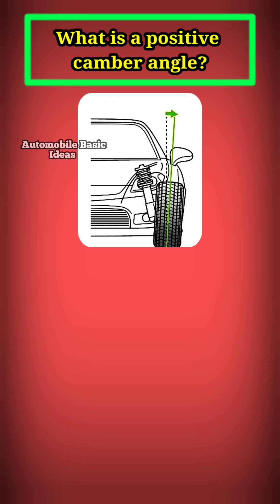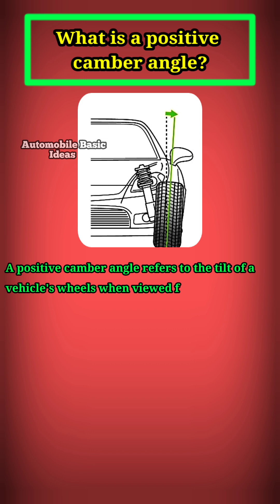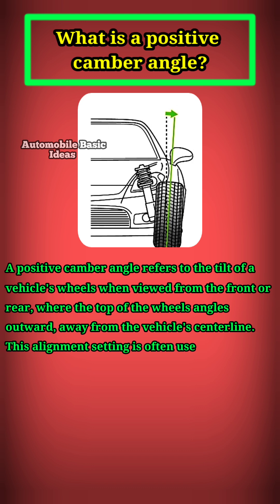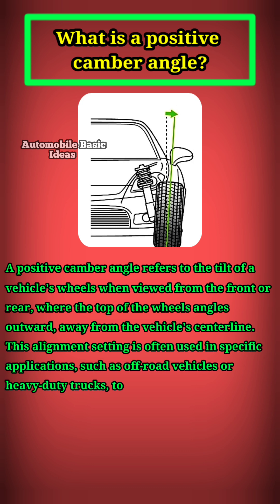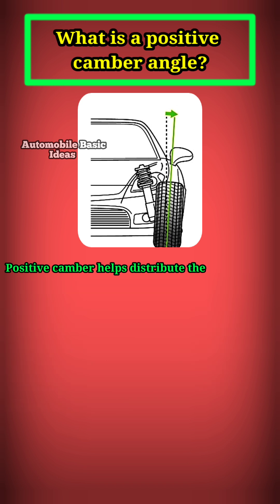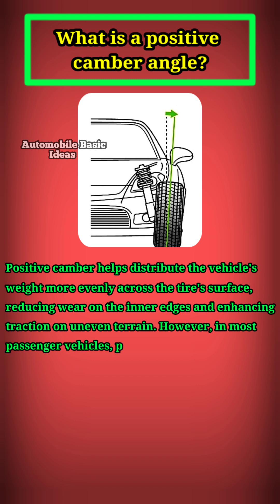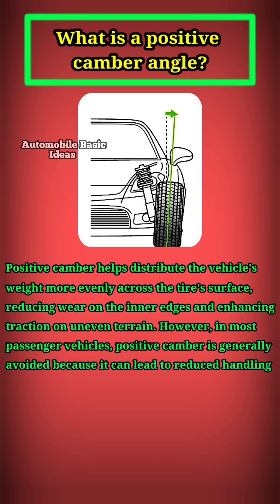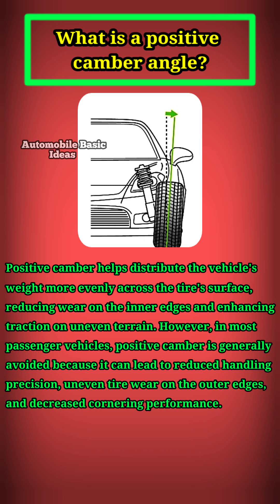What is a positive camber angle?